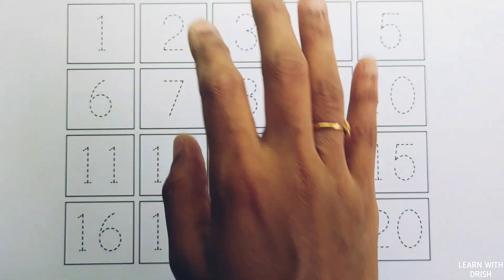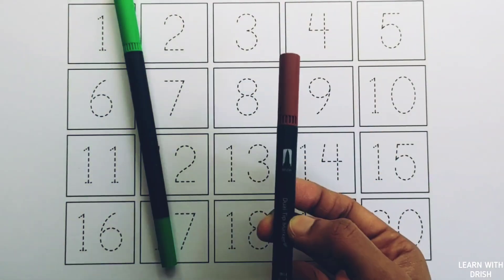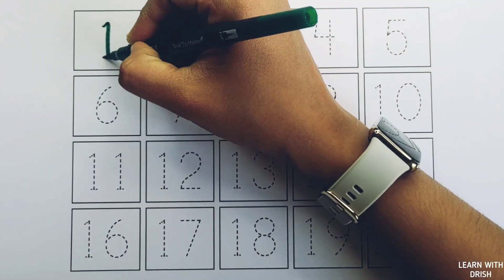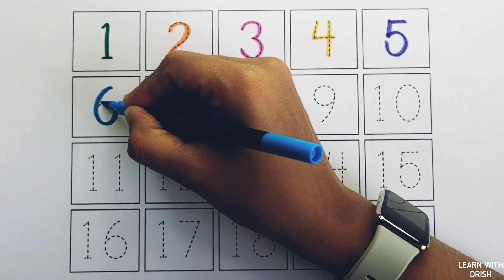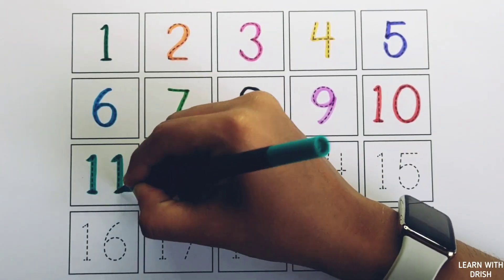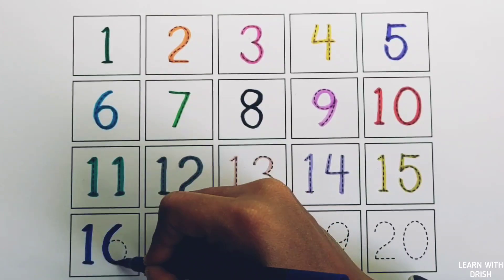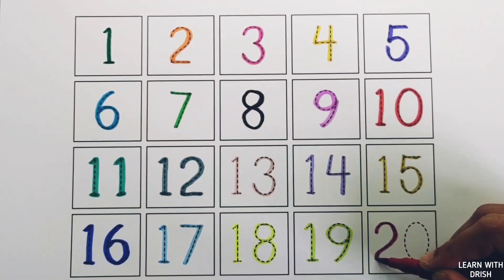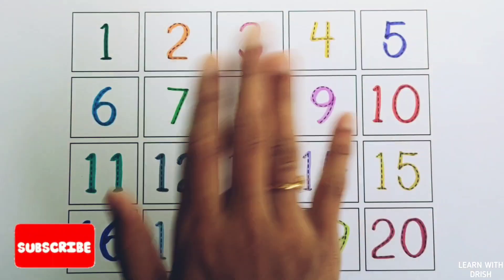Learn Shapes, Numbers, colors for kids | Counting 1 to 100, count 123 | Learning videos for Toddlers